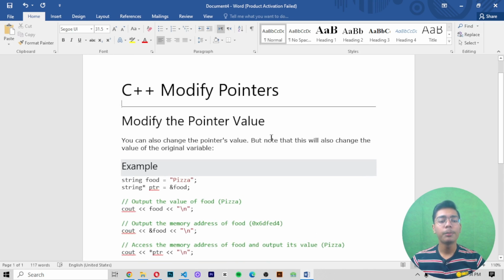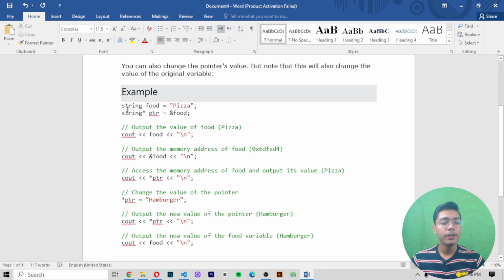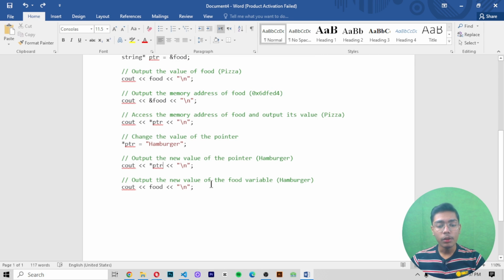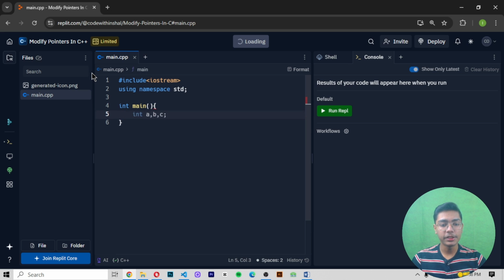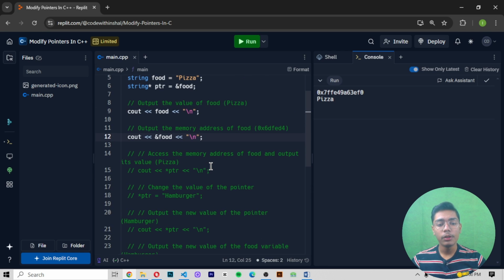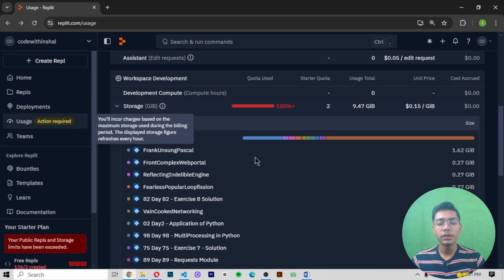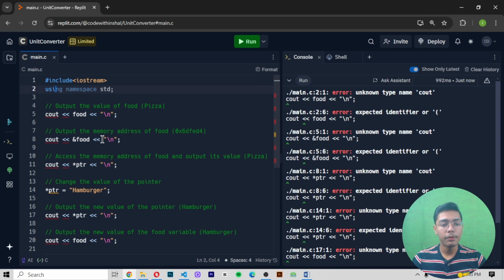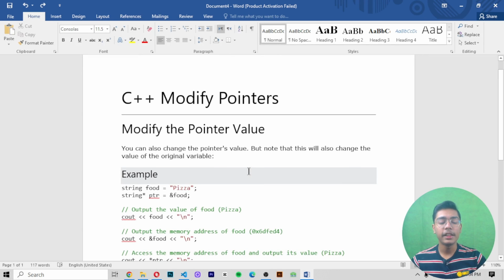"Master Pointers in C++: Modify Like a Pro! 🚀" | C++ Full Course From Scratch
This video is about "Master Pointers in C++: Modify Like a Pro! 🚀" | C++ Full Course From Scratch

 / inshalbaig

Suggested Courses:
❤️ Complete Clones